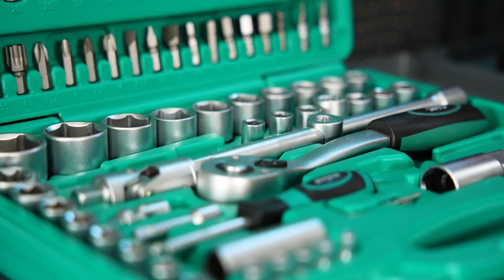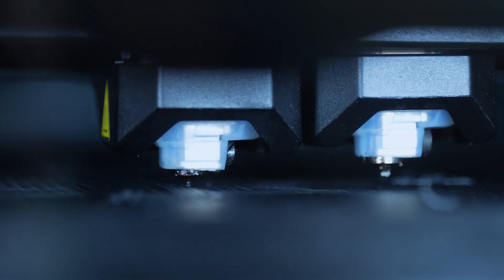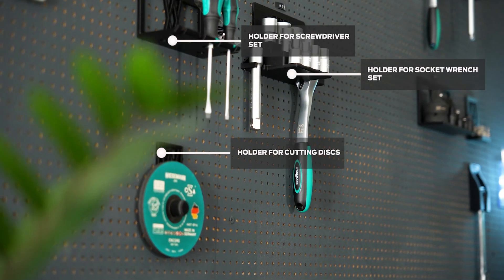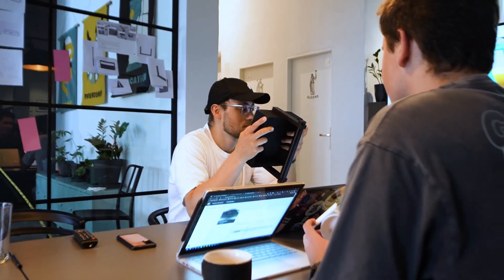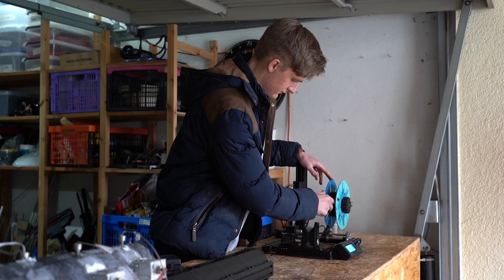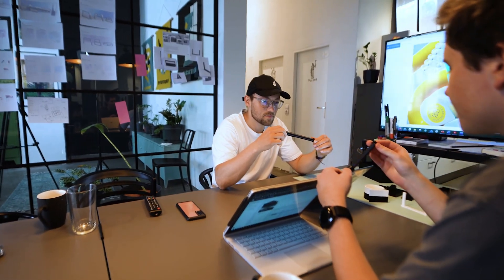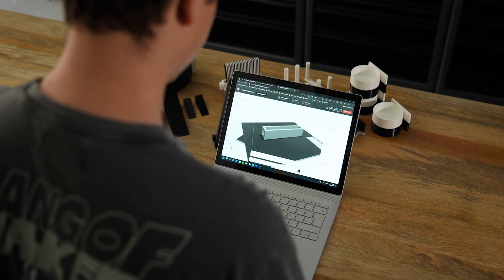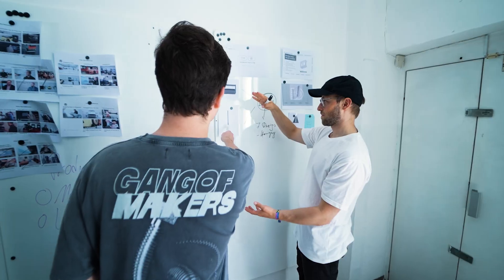METHOD PRO Series | WIESEMANN 1893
WIESEMANN 1893 is a consumer manufacturer of high quality tools for the makers of the world.  They make everything from hammers and screwdrivers to organizers and axes. With dozens of products in their portfolio, they do a lot of prototyping.

They chose METHOD X for its professional reliability but also for its unique heated build chamber which provides a higher level of dimensional accuracy and repeatability.

They also liked the availability and ease of use of production materials from ABS to Nylon to Carbon Fiber composites and even some third-party materials using the MakerBot LABS GEN 2 Experimental Extruder.

In addition, WIESEMANN 1893 is launching ENABLE 3D - a platform they have already been using to provide their own customers with 3D files to print their own tool holders and other accessories.

The METHOD X of course allows WIESEMANN 1893 to test these files first and make sure they meet their high standards before distributing the files to customers.